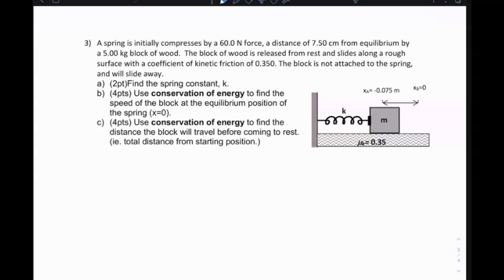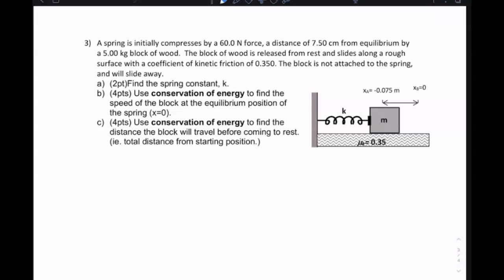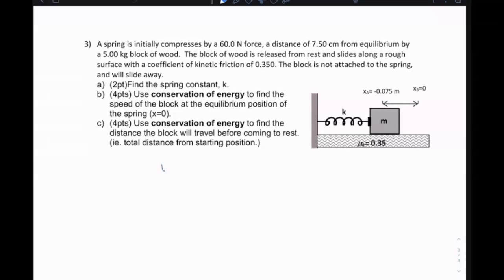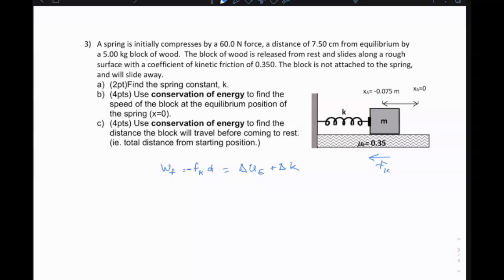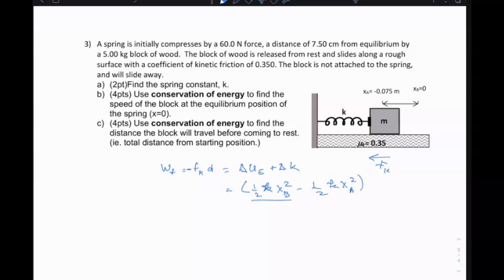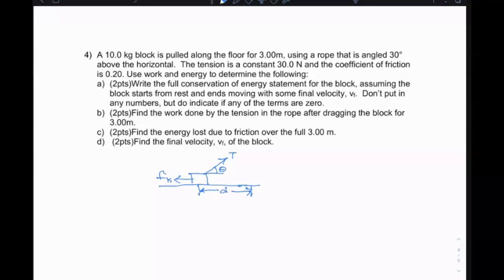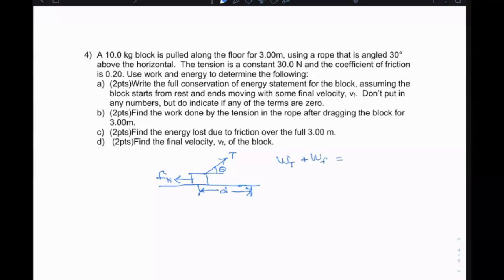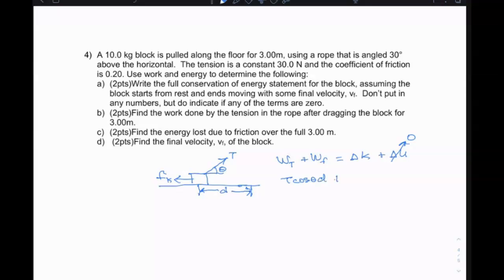Exam 3 sample problems